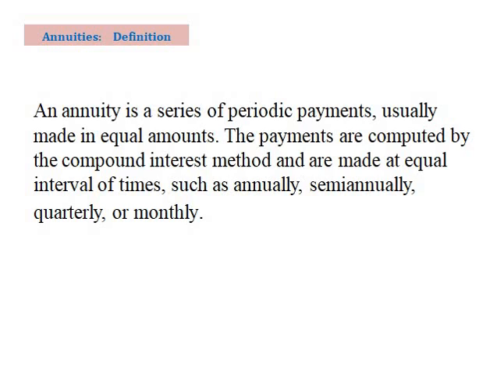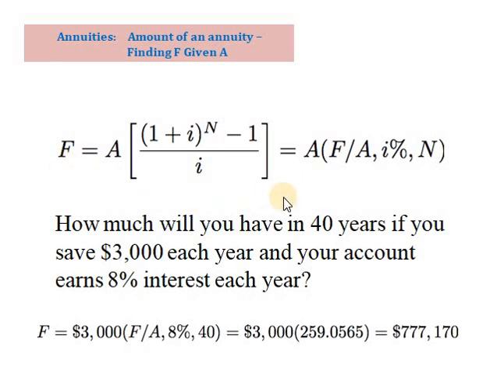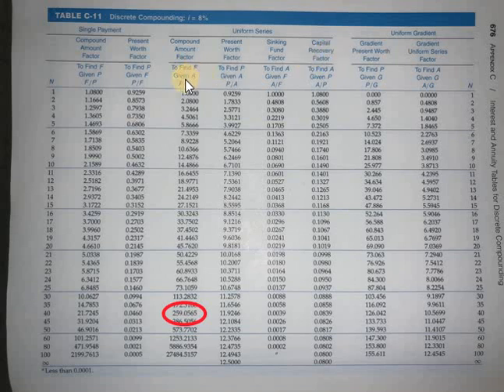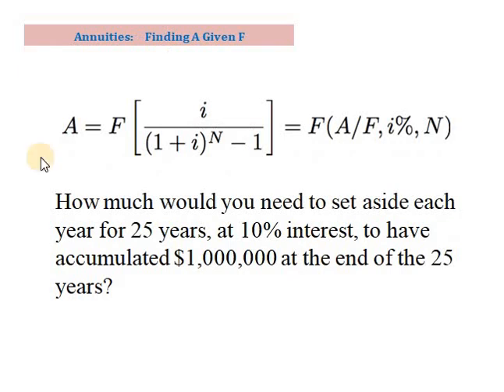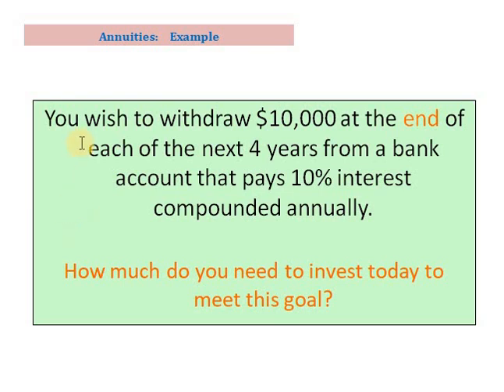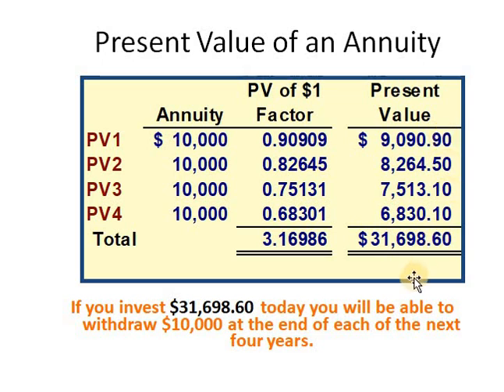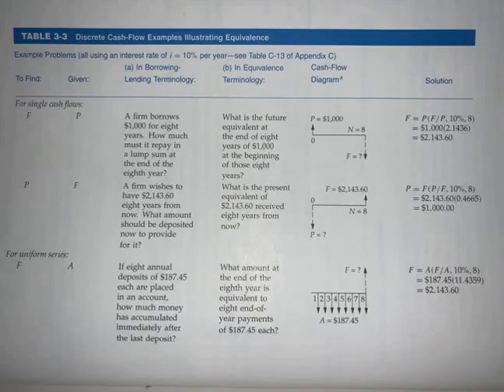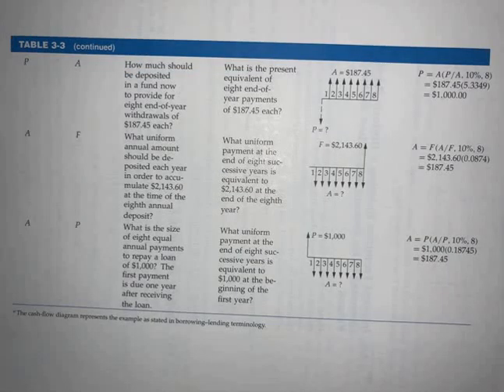Engineering Economy, Time value of money, lec2-part 1-Ordinary Annuity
lec2-ordinary annuity explanation